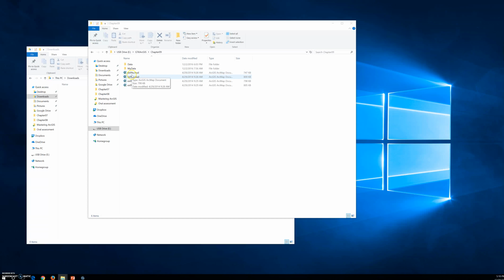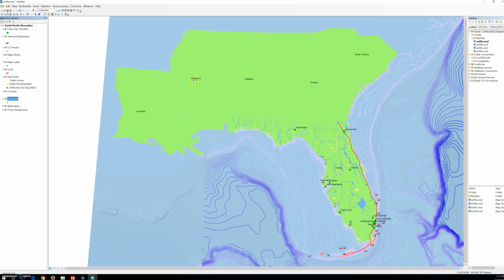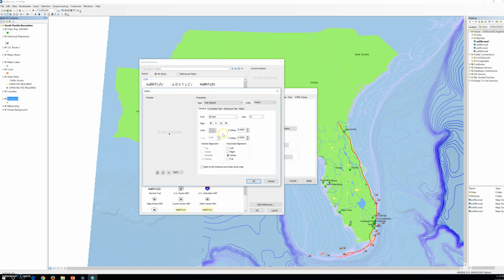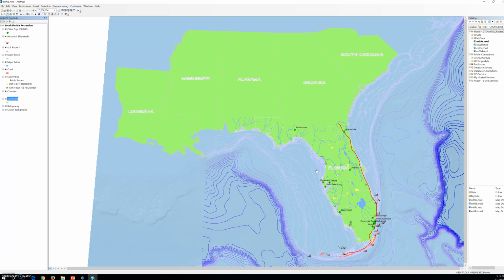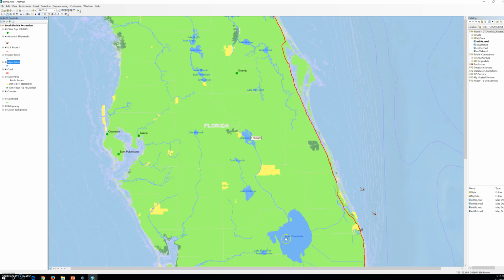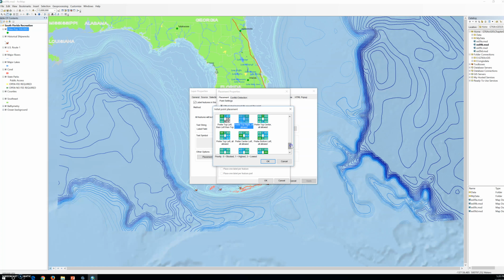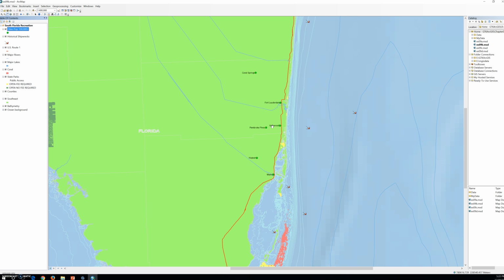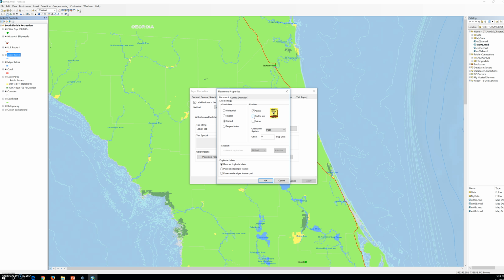Getting to Know ArcGIS33